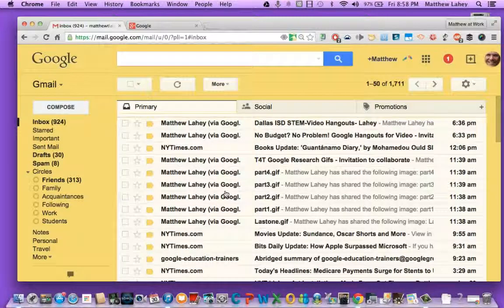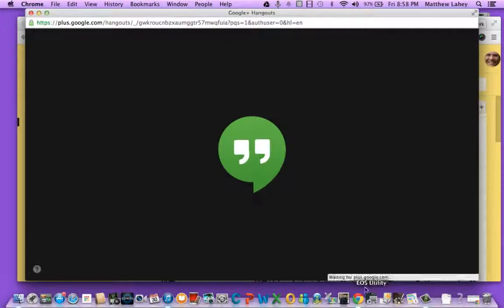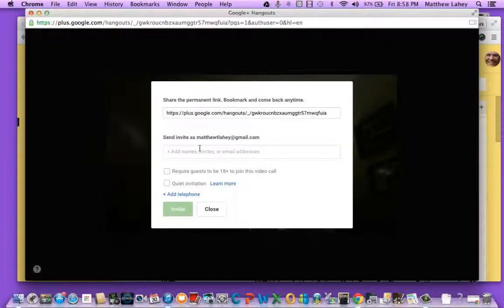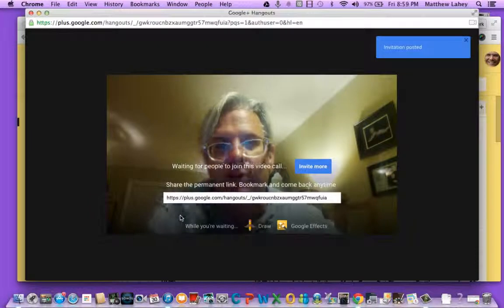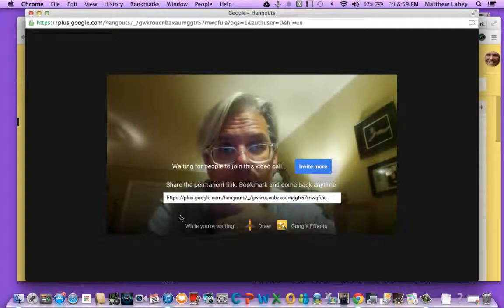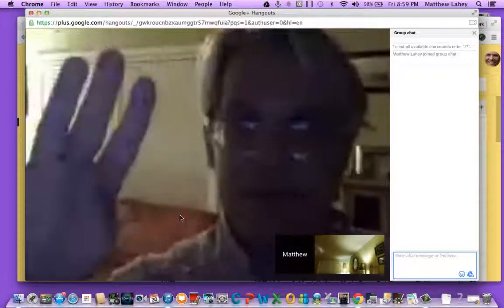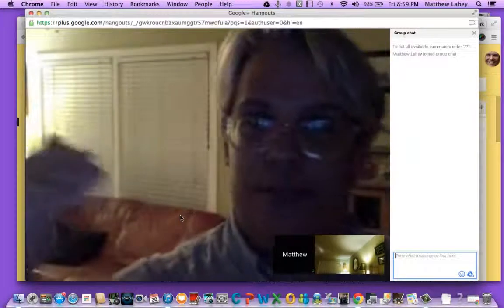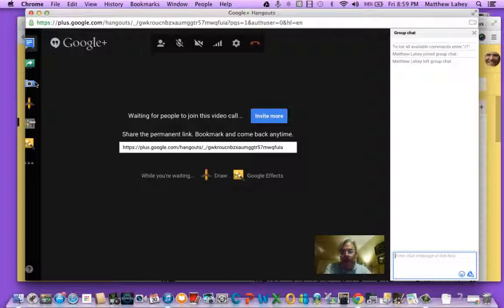How to Start a Video Chat in Google Hangouts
This is a quick and dirty demonstration on starting a Video Call via Google Hangout from Gmail.
Sorry for the lousy lighting!  Hopefully you get the gist.

Can you add people to the video chat?  Absolutely!  Did you see at the 0:47 mark where the blue box appears "INVITE MORE"  just add the names and /or emails there.  How many can you add?  Nine other people for a total of 10 for a regular, personal account.

Also, did you see how it ended?  My work self hung up, and when my personal self came back to the computer, I clicked on the red dot on the top left of the box to close the window.

Remember, unless you want to sound like a robot ( a menacing one at that) do not do a hangout in the same room.

If you are in a conference call and two of you are in the same local, either team up on one camera/machine or split yourself into two rooms.

If you do want to sound like a menacing robot, or you like lots of wicked feedback, by all means but the machines right next to each other and have at it.  (In hindsight I should have said, "I mean no harm to the human race." )